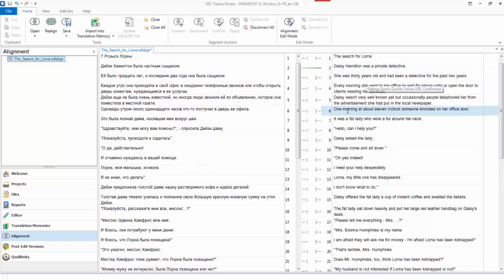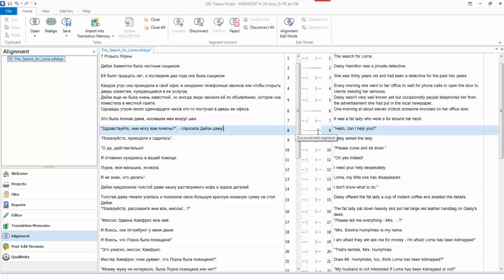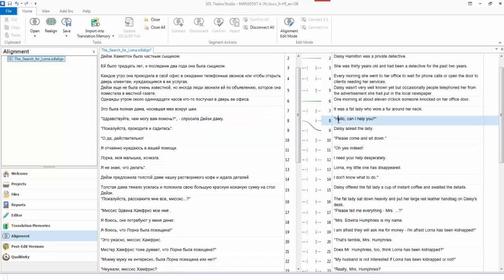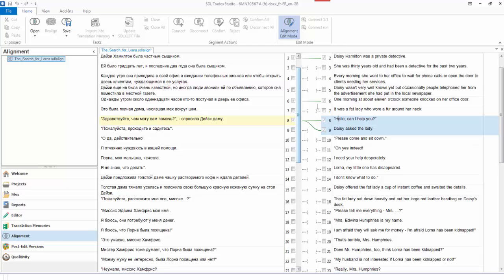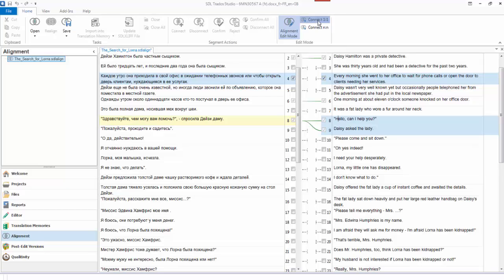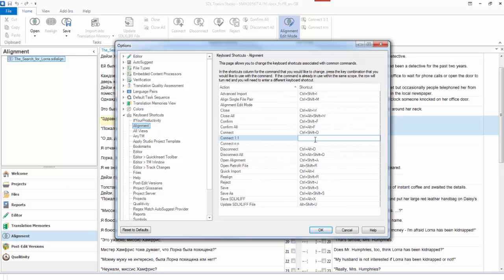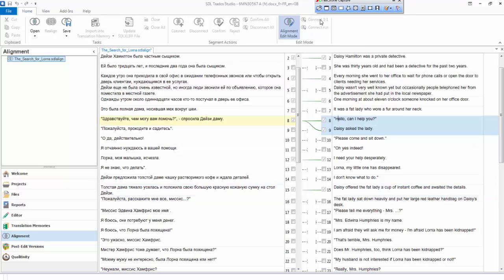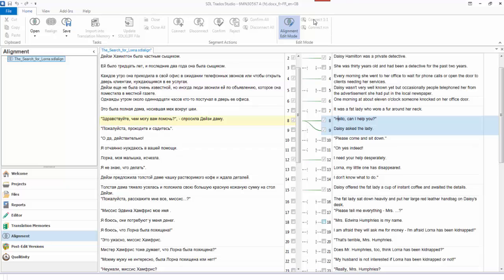Alignment with the mouse - Studio 2015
Also shows how to set a keyboard shortcut to connect when working in alignment edit mode.